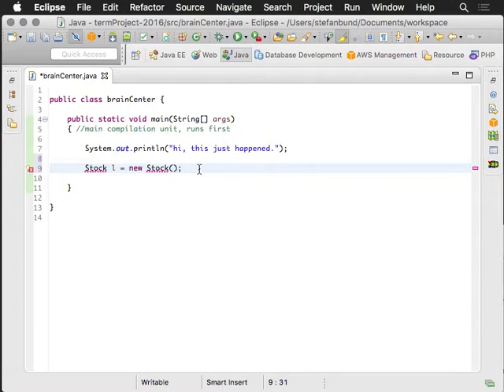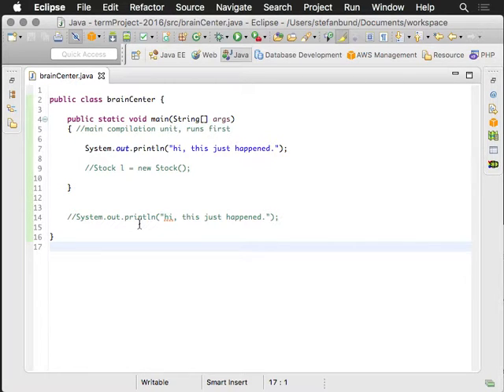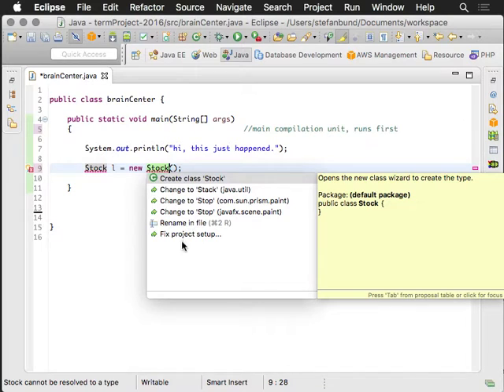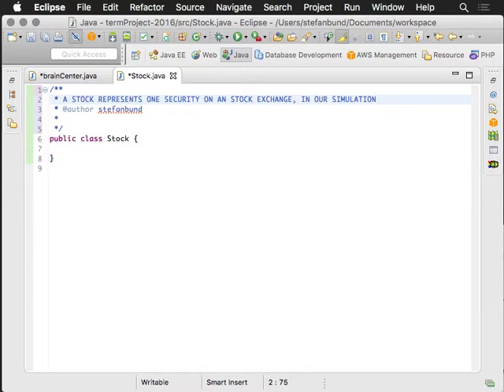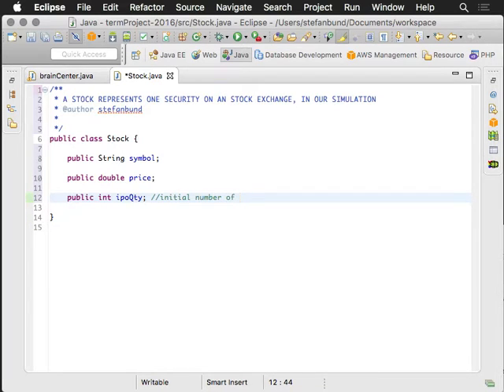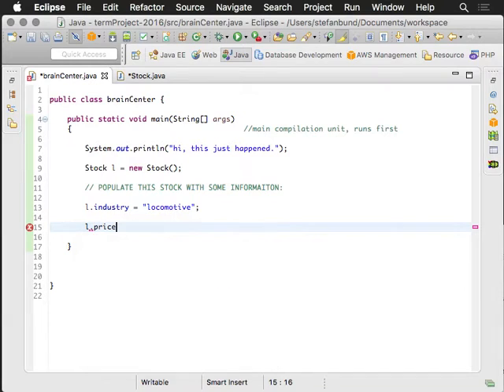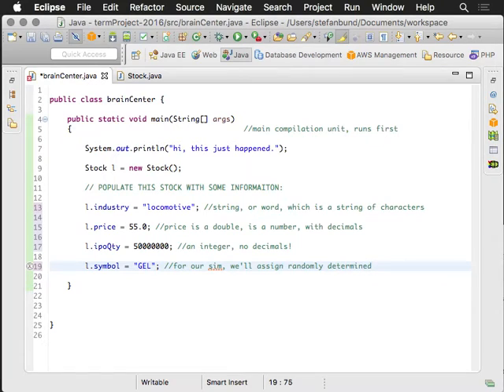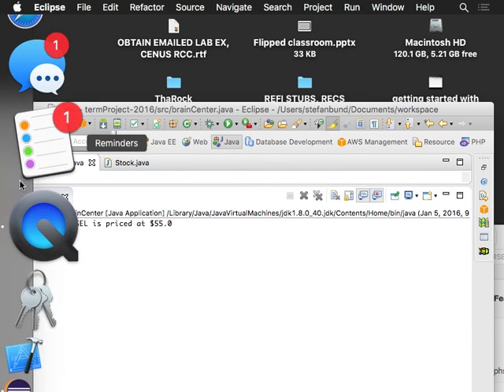lesson 2, making classes is fundamental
let's get some code working: your first class, accessing member variables in the main